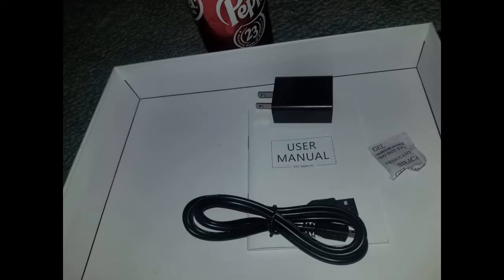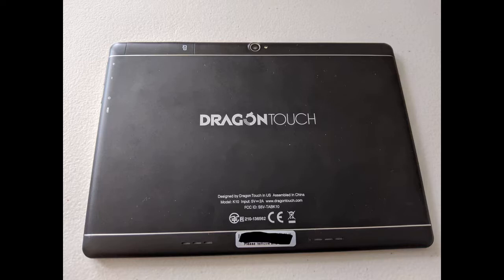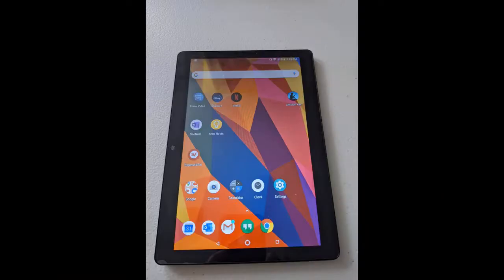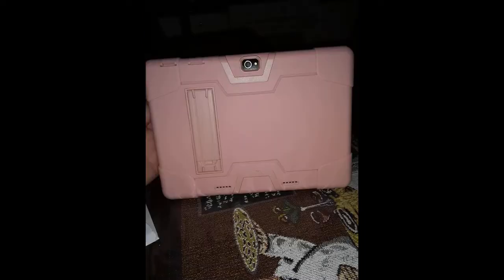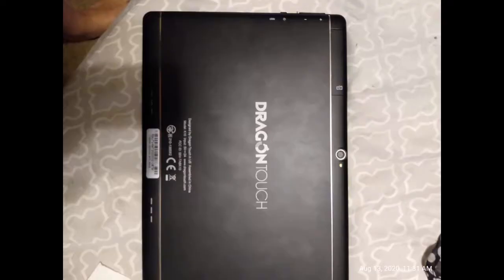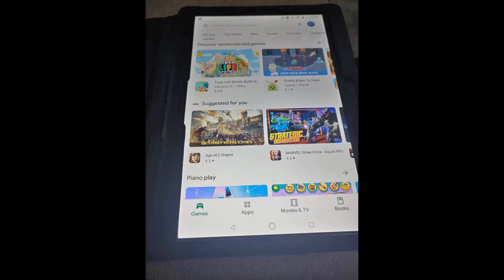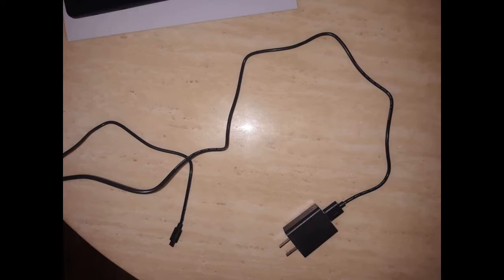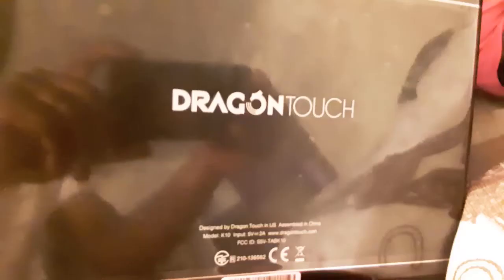Dragon Touch K10 Tablet Review. 10 inch Android Tablet with 16 GB Quad Core Processor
1280x800 IPS HD Display, Micro HDMI, GPS, FM, 5G WiFi, Black Metal Body.
Dragon Touch 10 inch Tablet: The Dragon Touch K10 features a brilliant 10” display and Android 8.1 Oreo OS, brings all you need for entertainment with a visual feast and fast operation. Easily browsing online and download whatever you want, such as Youtube, Netflix, Instagram and any other games.